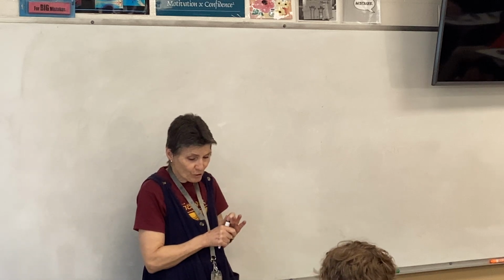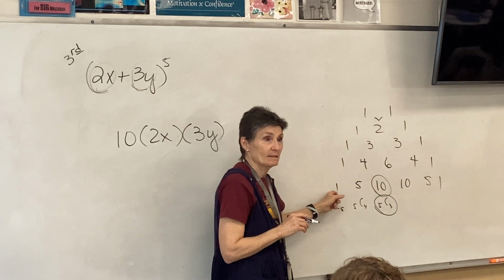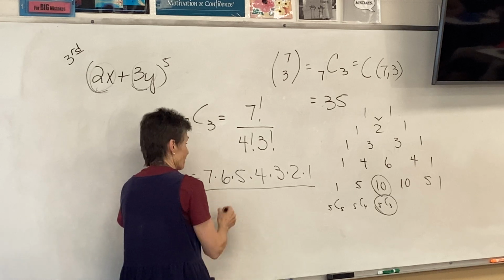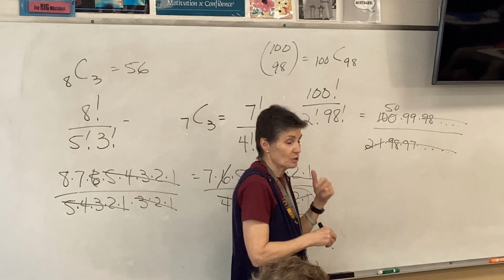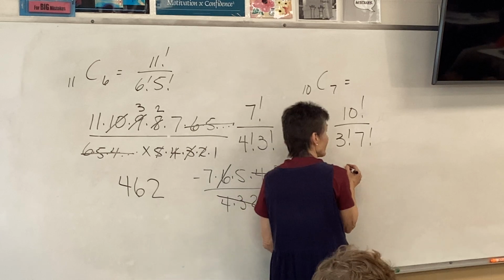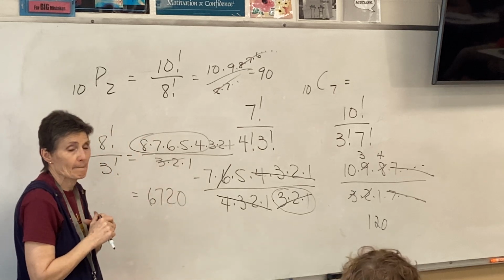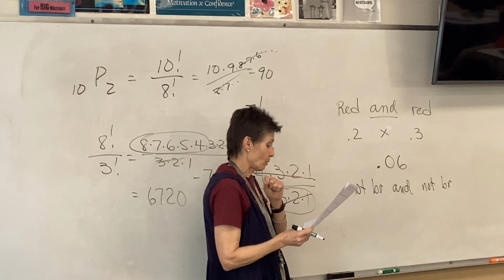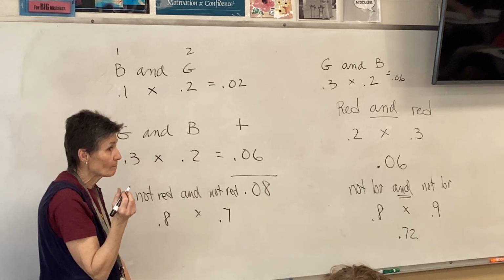Precal C Notes 9.2 2c-3; Notes 9.3 #1